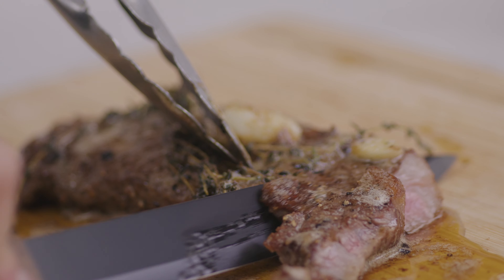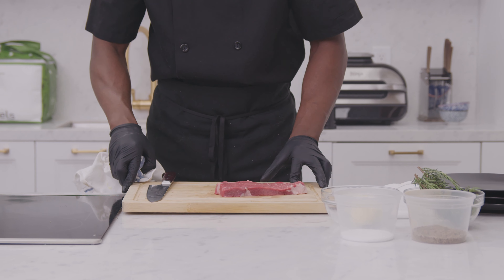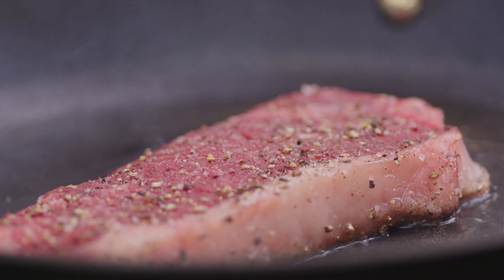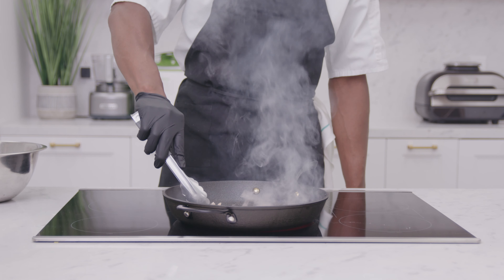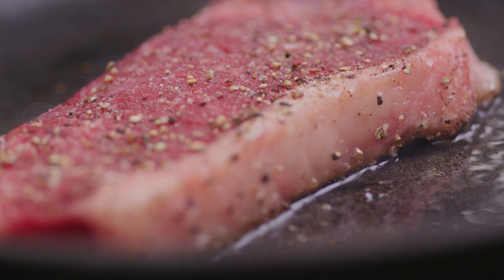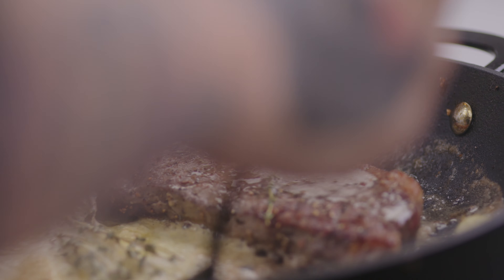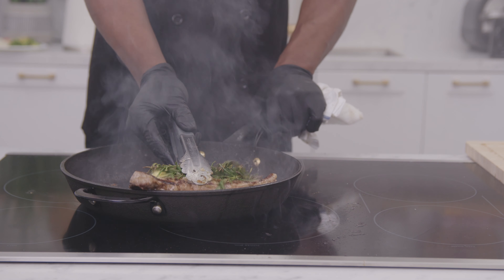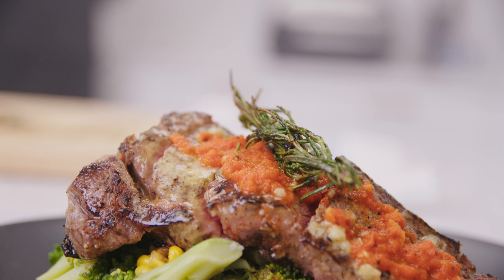How to cook the PERFECT steak at home!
A delicious steak dinner don't have to only be at a steakhouse! Today, we teach you how to cook the perfect steak at home!